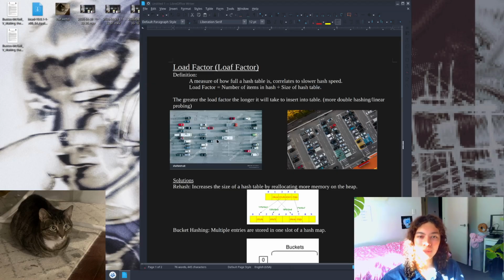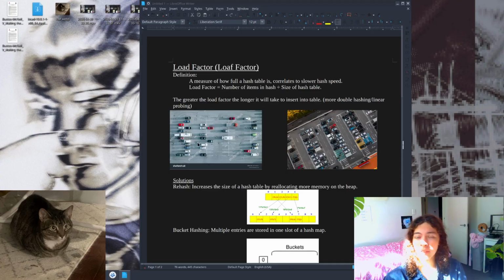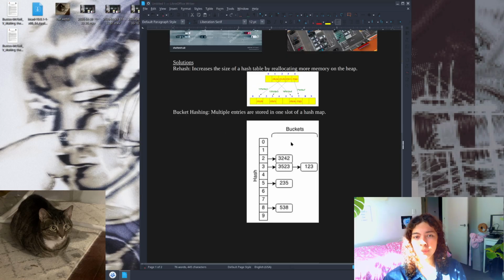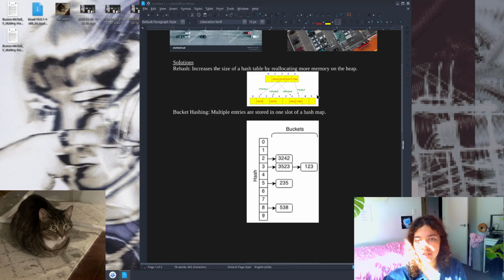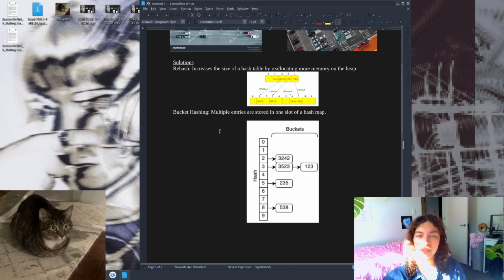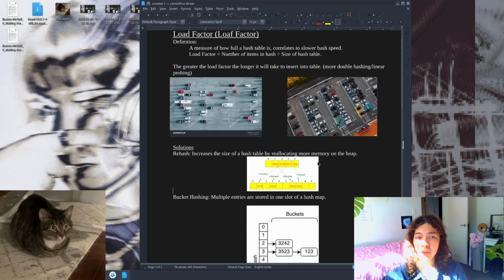Tutor Application Video